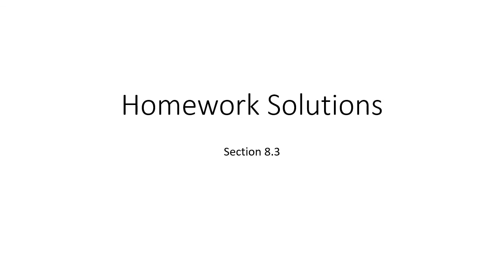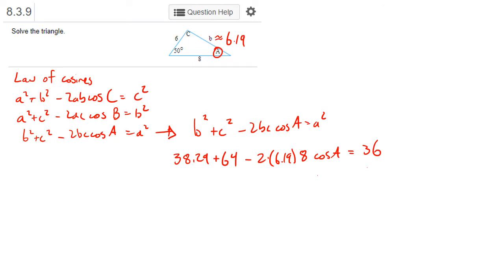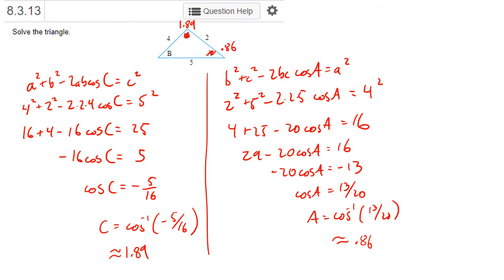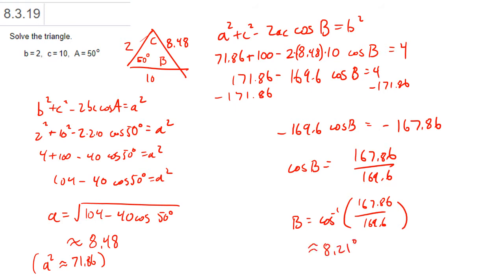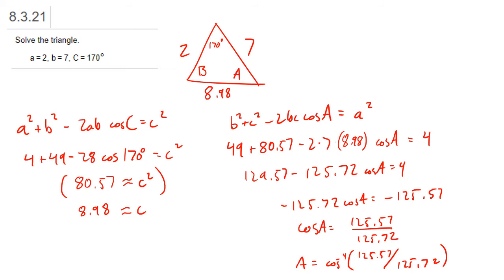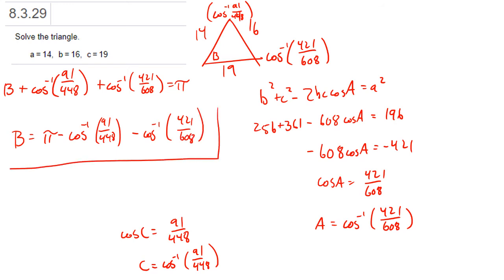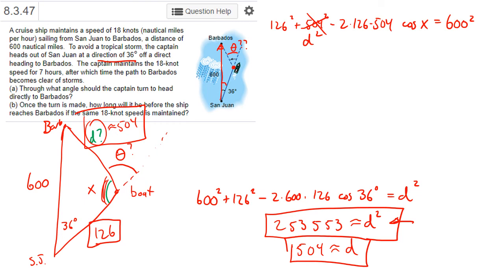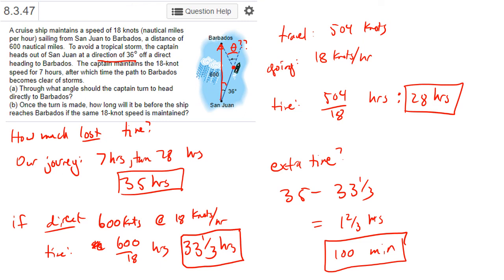Homework Solutions 8 3